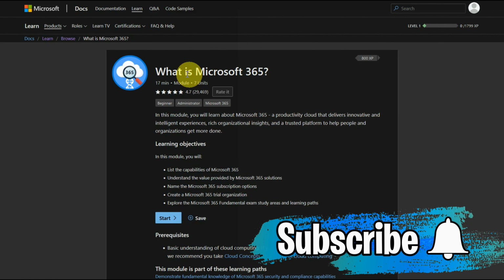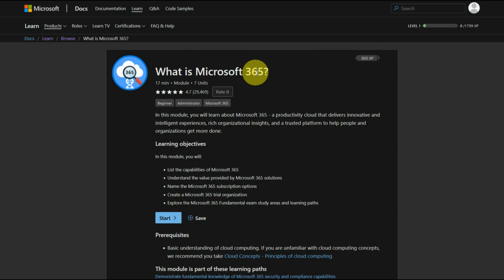Discover your path with MICROSOFT LEARN | Emmi's Info Media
In this video, we'll look at another learning platform called MICROSOFT LEARN. You may acquire new skills and explore how 'MICROSOFT LEARN's' step-by-step coaching may benefit you, take a peek at their most popular learning paths and modules to get started. A hands-on approach also helps you reach your goals faster, more confident, and at your own pace, whether you're a novice or professional.

📌 Topics covered:-
✍.NET
✍ Azure
✍ Dynamics 365
✍ Flipgrid
✍ GitHub
✍ HoloLens
✍ Industry Solutions
✍ Internet Explorer
✍ Microsoft 365
✍ Microsoft Authentication Library
✍ Microsoft Defender for Endpoint
✍ Microsoft Edge
✍ Microsoft Endpoint Manager
✍ Microsoft Graph
✍ Microsoft Power Platform
✍ Microsoft Teams
✍ Minecraft
✍ Mixed Reality Toolkit
✍ Office
✍ Office 365
✍ Project Bonsai
✍ Quantum Development Kit
✍ SQL Server
✍ Surface
✍ Visual Studio
✍ Windows

📌 Learn Free Online Training Program From HP LIFE

📌 Thank you for taking the time to watch... I hope that anybody seeking free online courses will find this helpful video. I will make every effort to obtain it for you!! I look forward to seeing you in my next video!!!